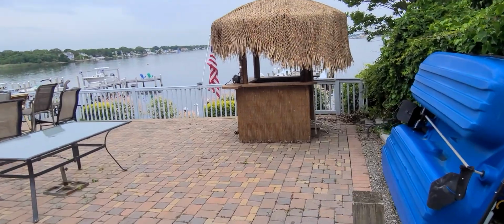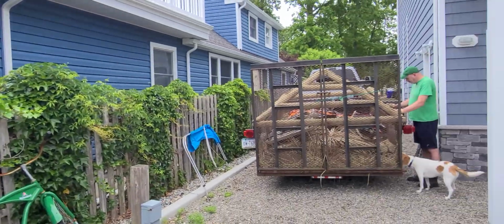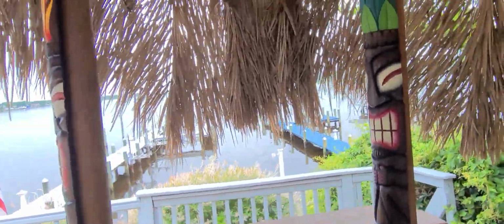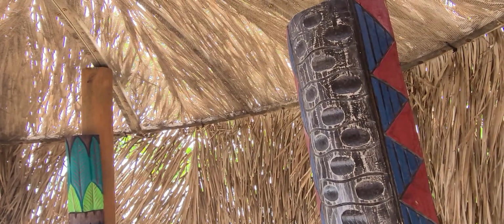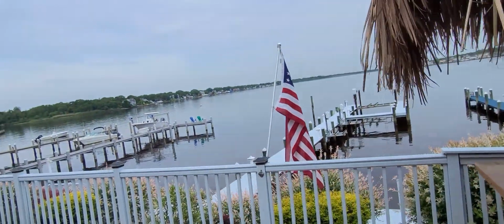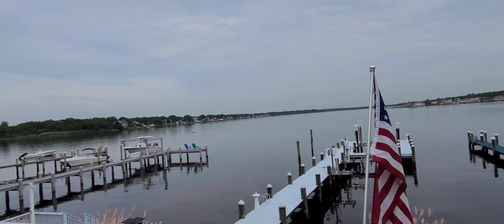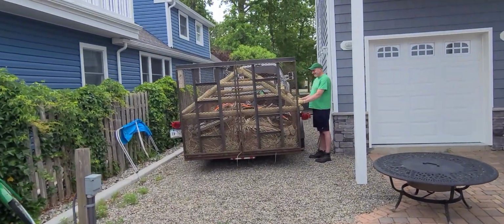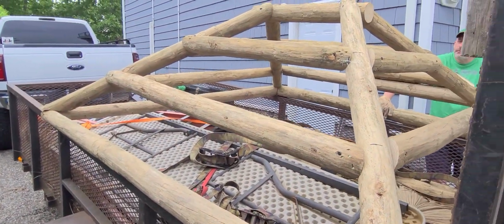New Tiki Hut Brick NJ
Welcome to Brick NJ. Not sure who built this tiki bar but we're here to replace the roof. Lets see what we're dealing with.